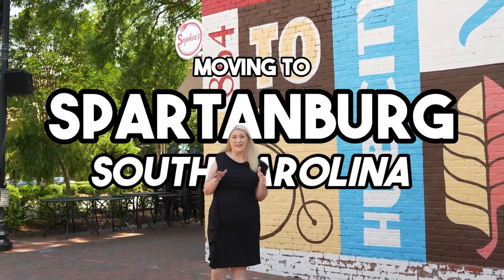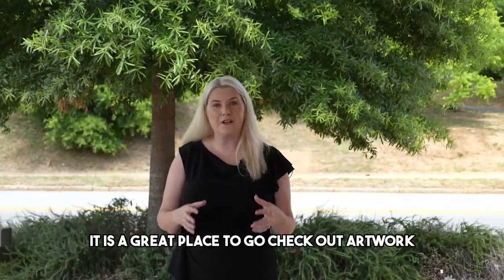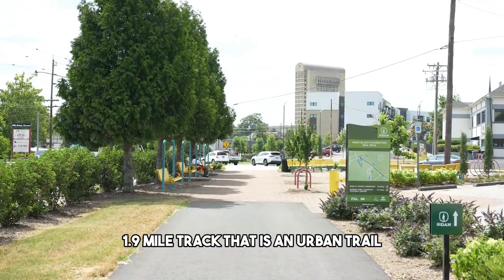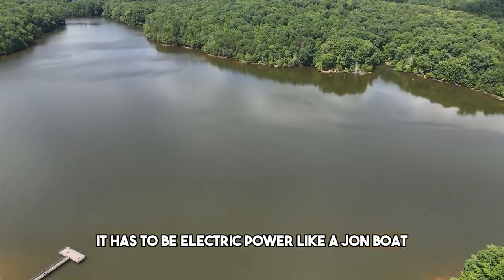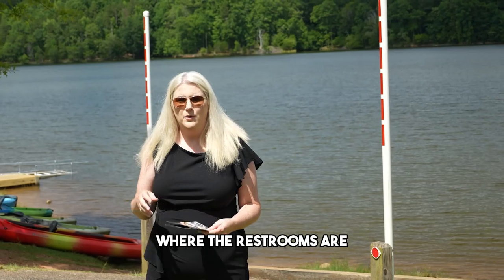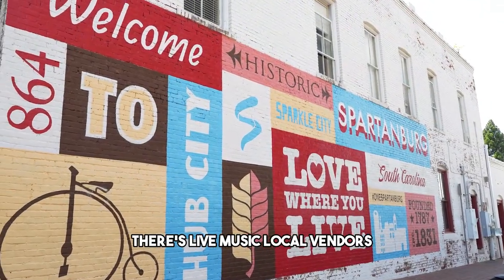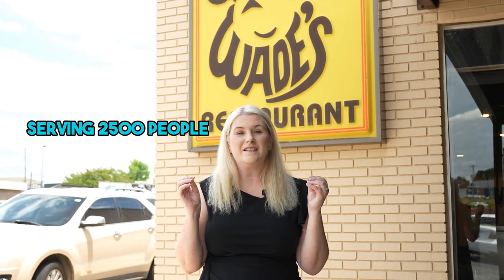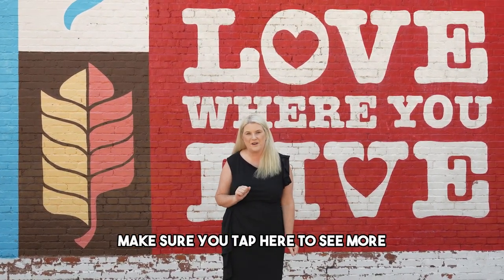Best Fun Things to Do in Spartanburg SC | Spartanburg South Carolina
Explore the top things you have to do in Spartanburg SC! Spartanburg South Carolina must see places, from local attractions to dining spots, this video covers them all. Plus, learn more about real estate opportunities in the Spartanburg South Carolina area.

00:00 - Introduction
00:37 - The Chapman Cultural Center Spartanburg SC
01:04 - The Hub City Farmer's Market Spartanburg South Carolina
01:47 - The Mary Black Rail Trail
02:22 - Croft State Park
04:12 - Downtown Spartanburg South Carolina
04:37 - Spring Fling Spartanburg SC
04:58 - Wade's Restaurant
06:22 - Outro